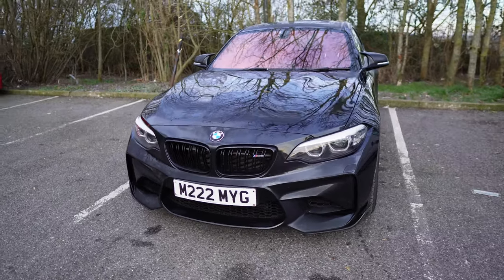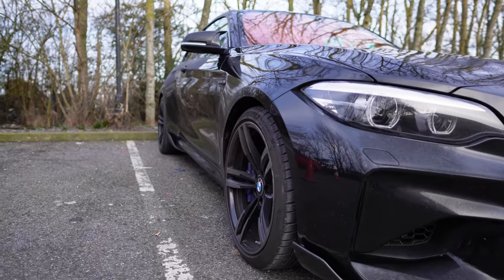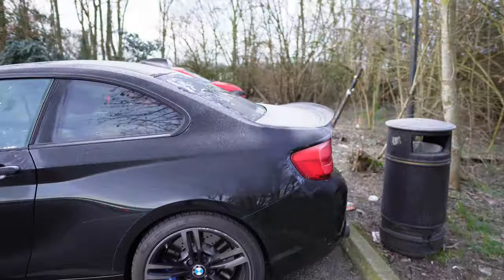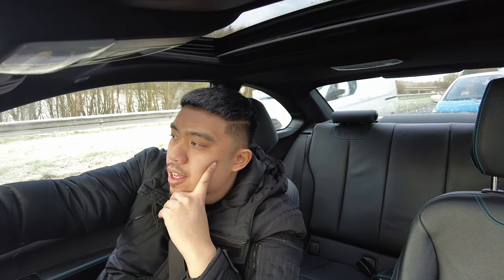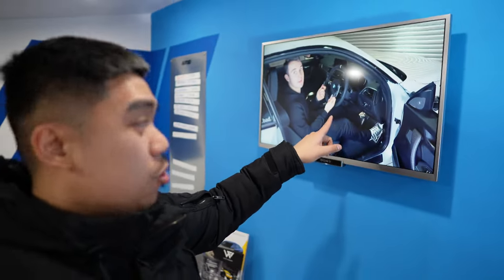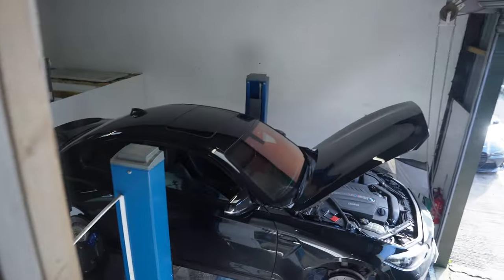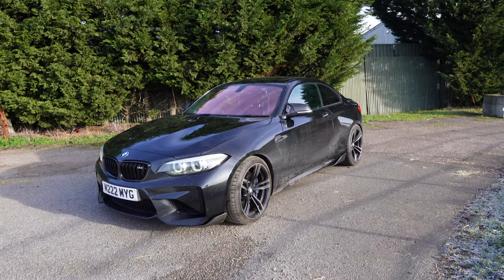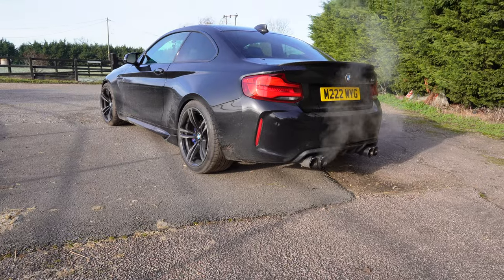Springs & Spacers for the M2 FT AUTOID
Finally got the “Stance” look, I hope you like the new camera that I am using. Apologies if a little shaky as the lense does not have stabaliser built in.

Springs Eibach pro kit 25mm Front/20mm Rear.
Spacers: Bimecc 12MM all around.
Supplied & fitted by AUTOID